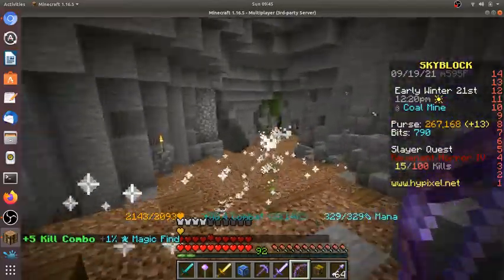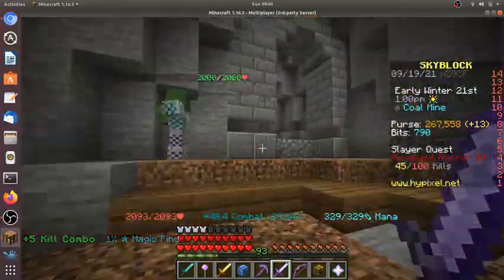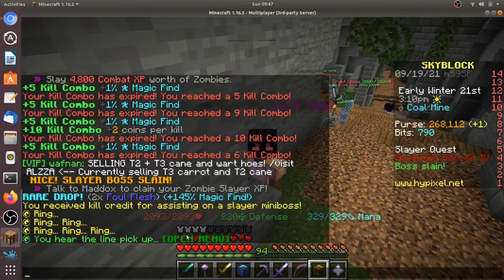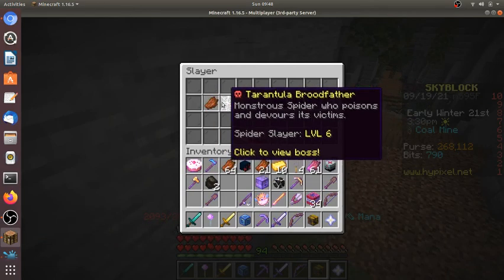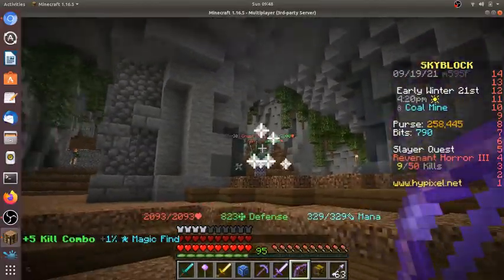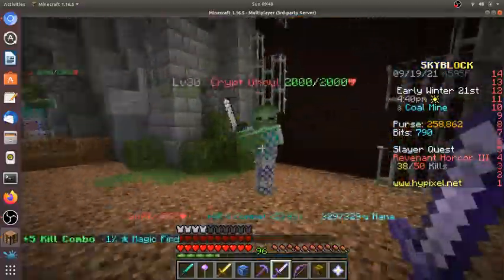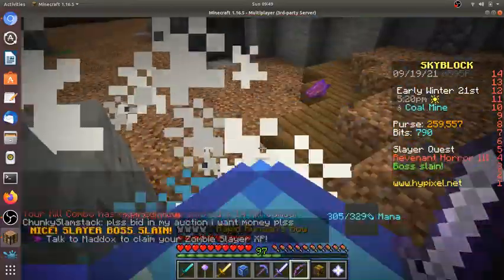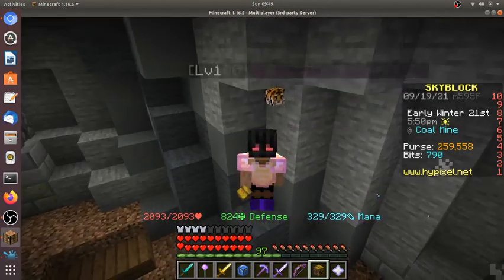How to reach revenant slayer level 6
In hypixel skyblock there are slayers one of the slayers is revenant slayer you can reach revenant slayer level 6 by slaying  3t revenants and 4t revenants. By Unlocking revenant slayer level 6 you unlock new and important items.